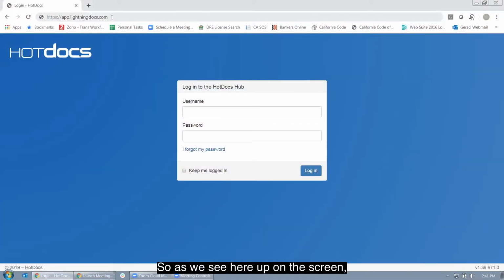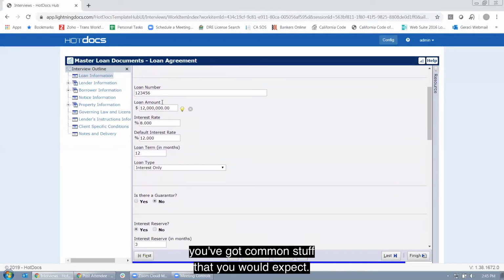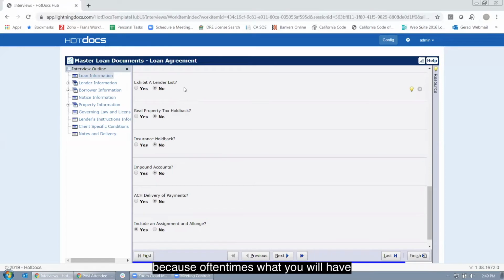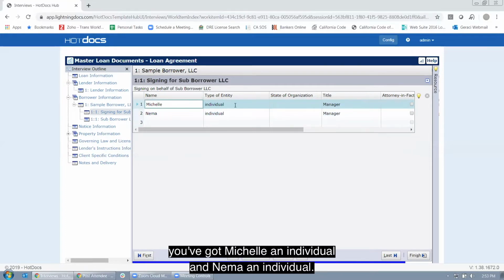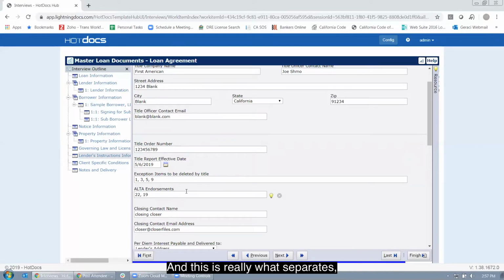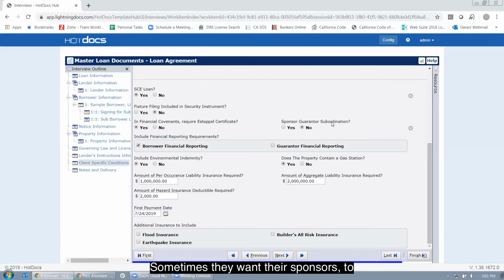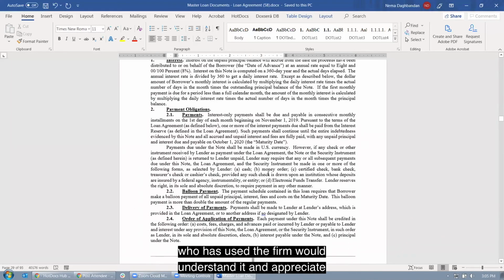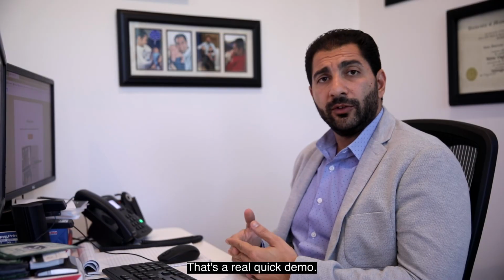What is Lightning Docs?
Nema Daghbandan, Partner at Fortra Law, answers the question: "What is Lightning Docs?"